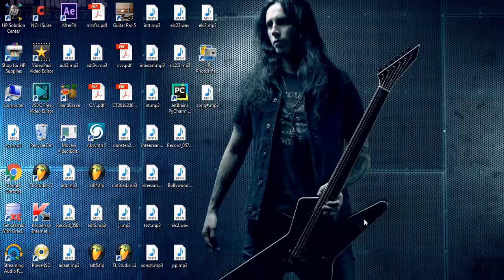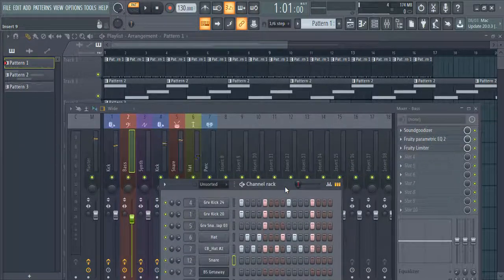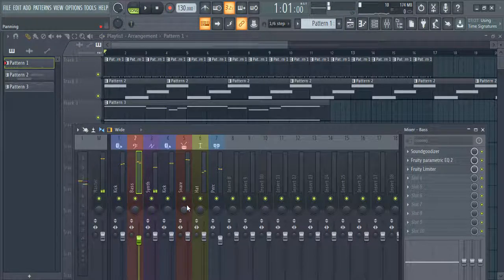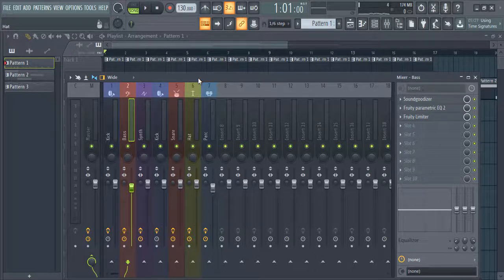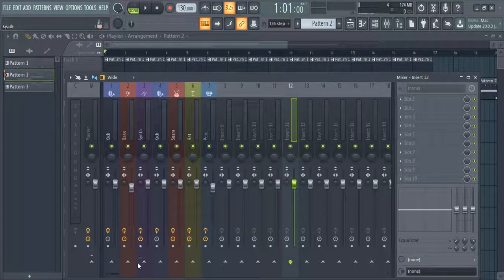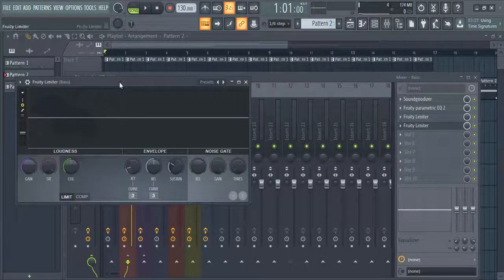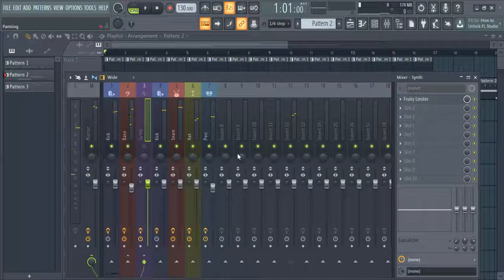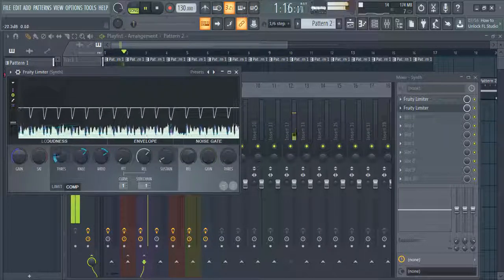How to Sidechain using fruity limiter in fl studio 20 | Sidechain compression tutorial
In this tutorial I will show you how you can perform sidechain compression using fruity limiter in fl studio 20. Follow the steps given in the video to perform perfect sidechain compression and achieve great sounding mix.